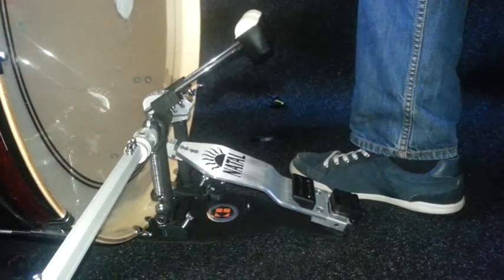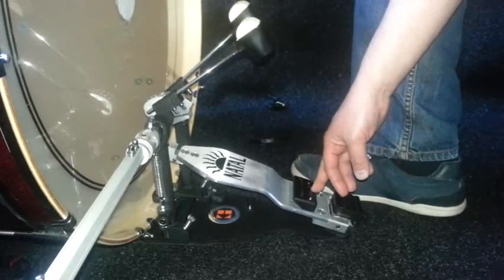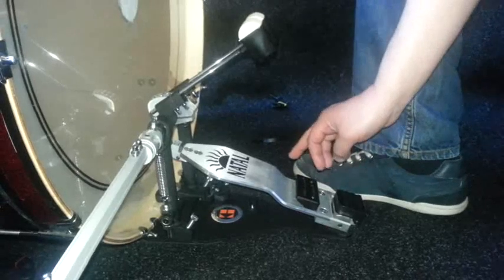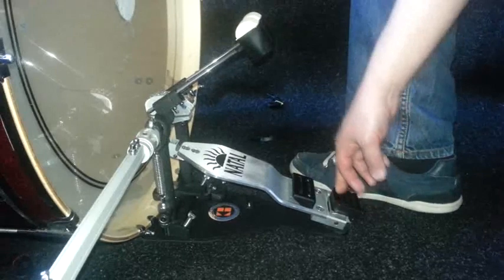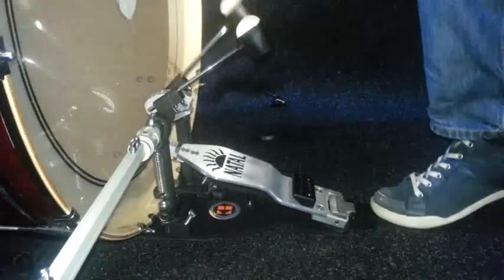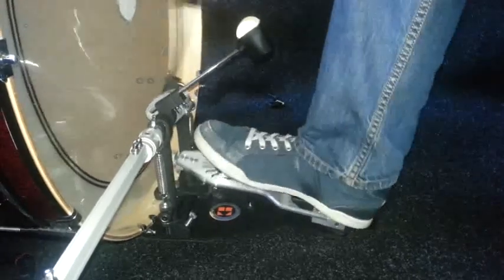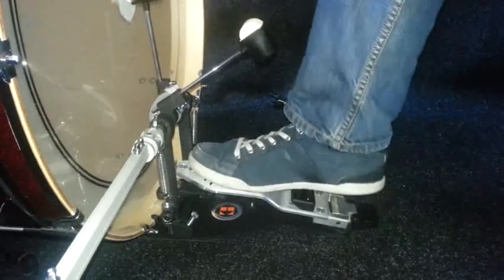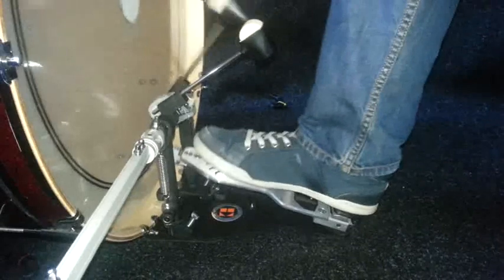Joggle Board Heel Toe Control Blocks Explained